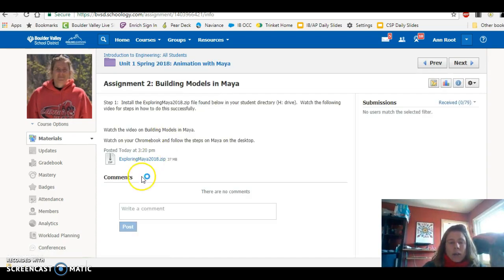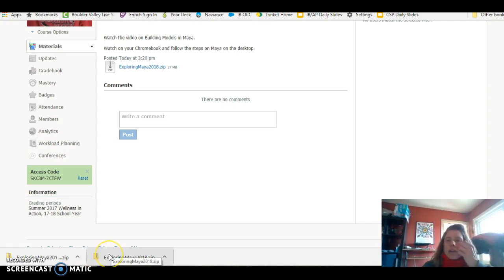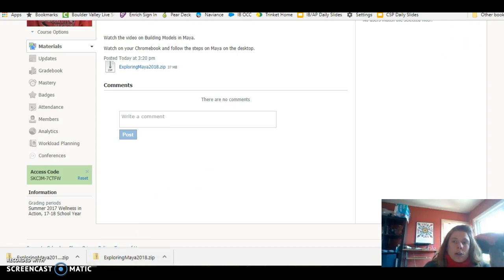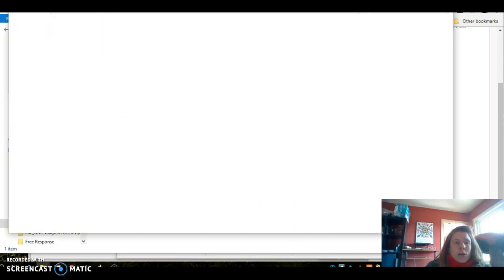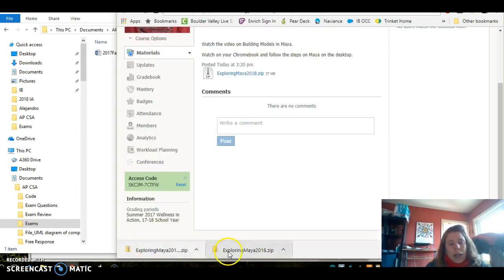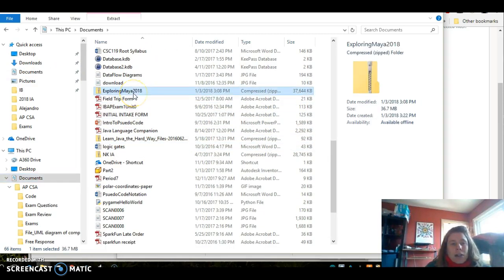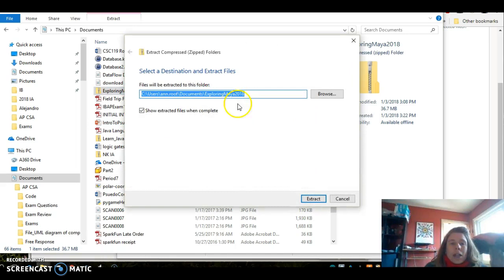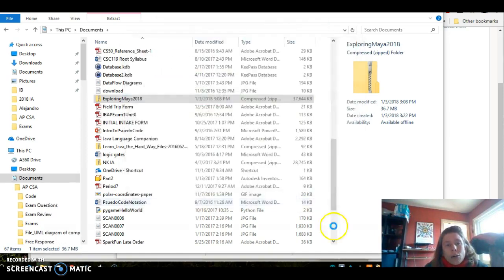Using a zip file on school computers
How to access the contents of a zip file